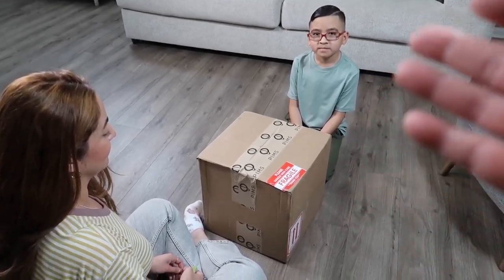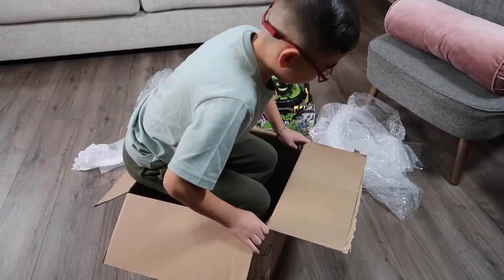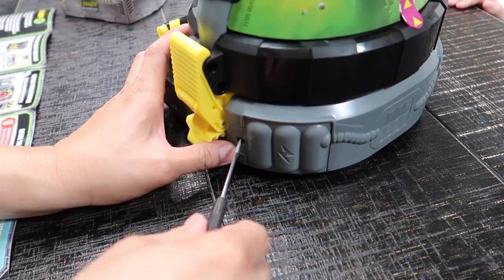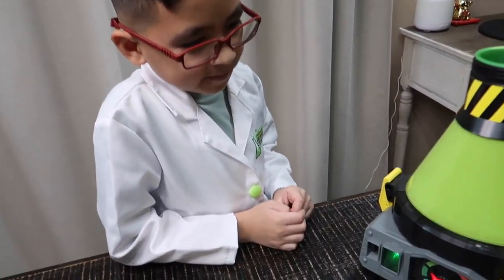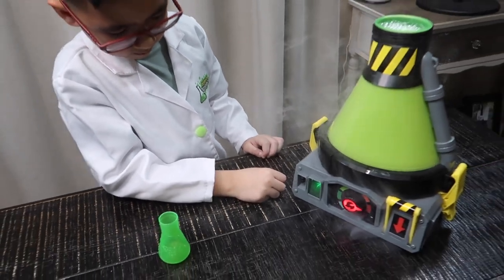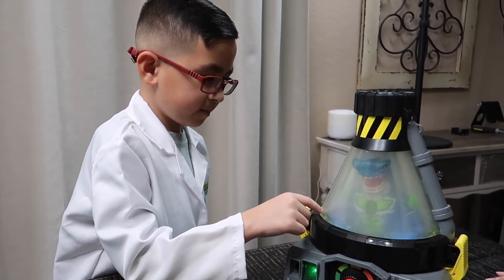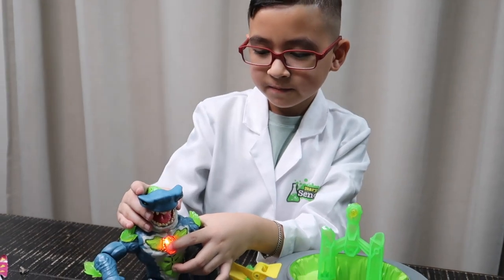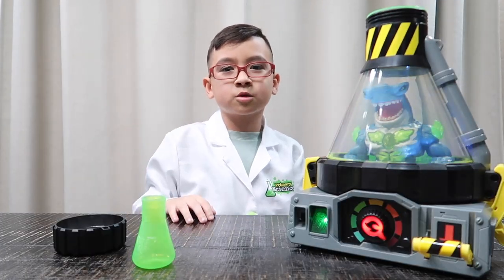Beast Lab Shark Beast Creator Experiment Kit from Moose Toys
In this episode, @mooseenterprise sends GamerJ and Family a free sample of the new Beast Lab to unbox for all of our subscribers. How exciting is that! Thanks Moose Toys.

The World is in danger and the only way to protect it is with Beasts! You have been recruited for this mission as a member of Team Beast and need to help save the world like in our animated content trailer.

The Power to Save The World Rests in Your Hands!
The only way to PROTECT it is to create your BEAST!  Join Team Beast and conduct the Beast Lab experiment - activate the Beast Creator with your fingerprint & add the correct mixture of chaotic ingredients to create the BEAST that will save the WORLD from DEVASTATION! Which SHARK, REPTILE, CAT or DINO Beast will you create to battle against EVIL?

BEAST LAB SHARK BEAST CREATOR
MSRP: $79.99 / Age: 5+
Availability: Online Now At All Major Retailers // In-Stores October 1st, 2023